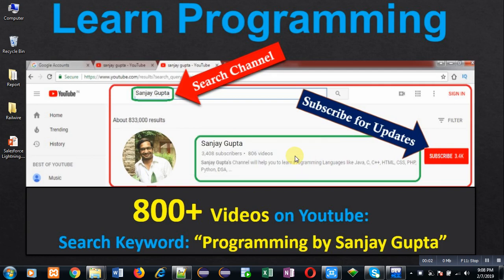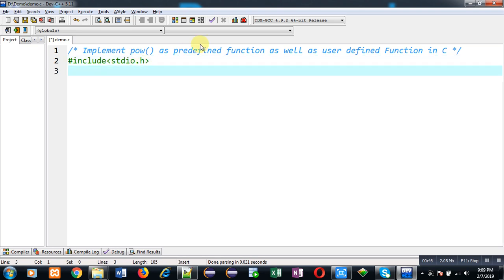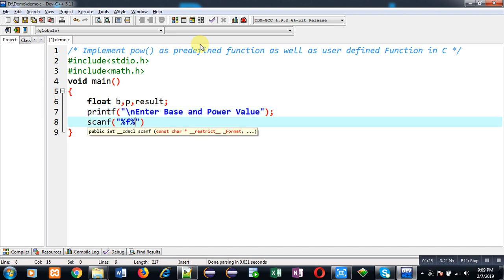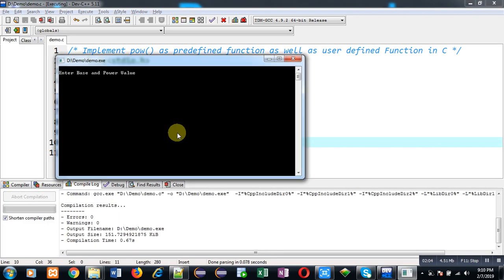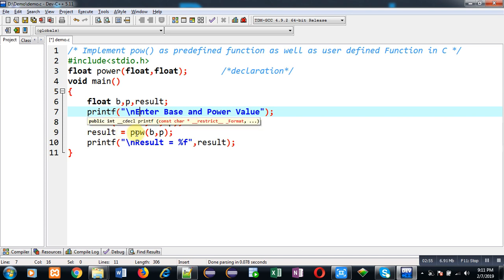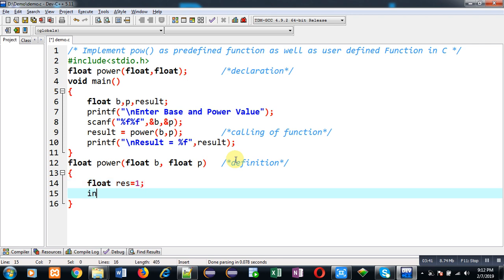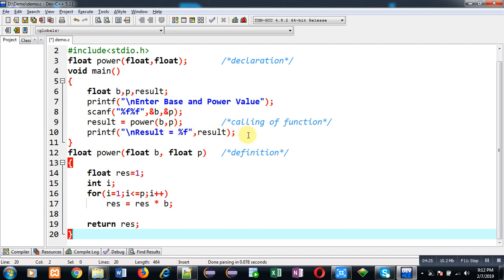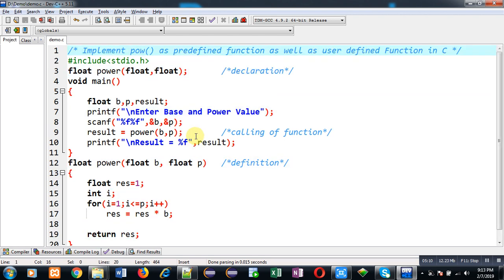13 Function in C | pow( ) as predefined function and user defined function in c programming